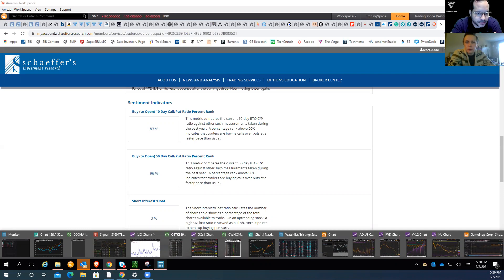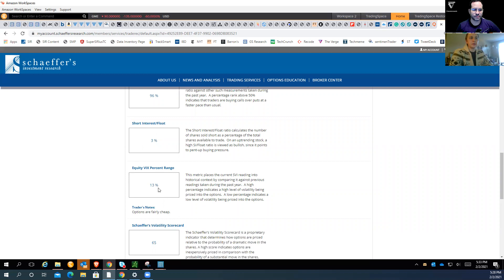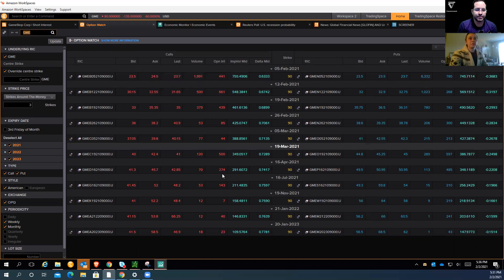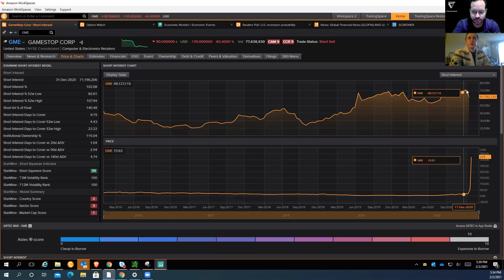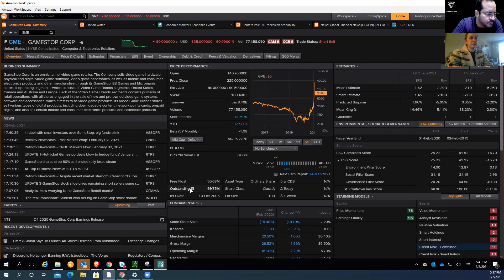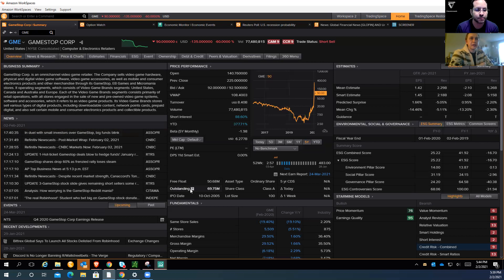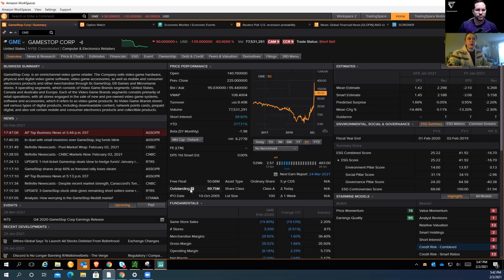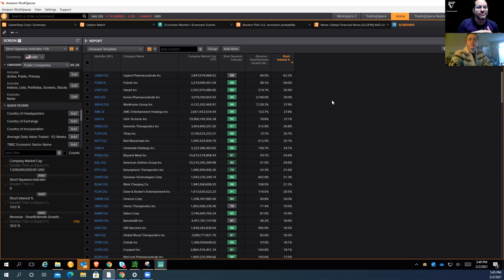Conversation with Matthew Timpane, CMT (Equity options)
Conversation about equity options and other financial topics